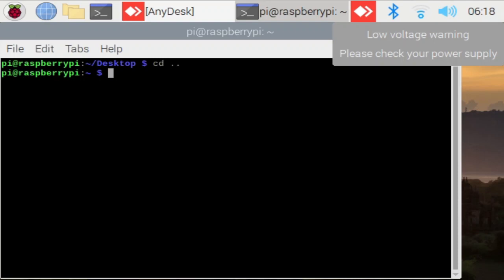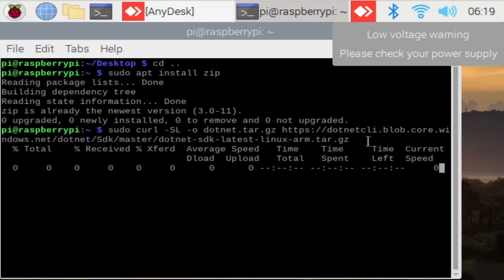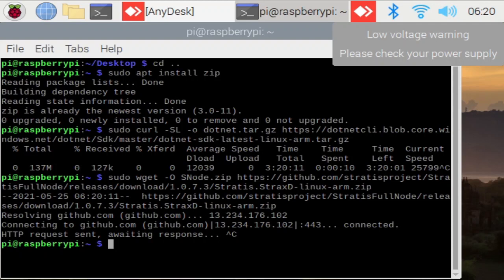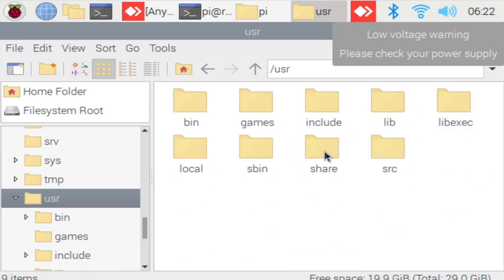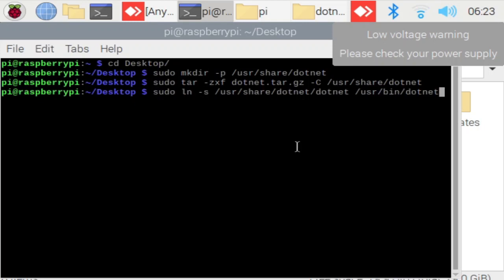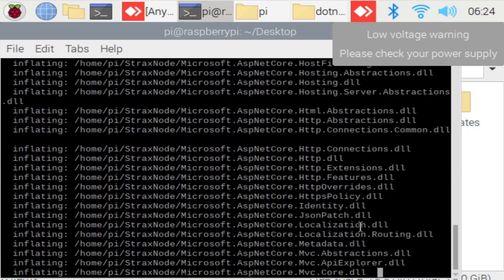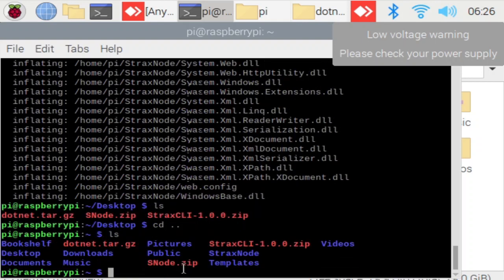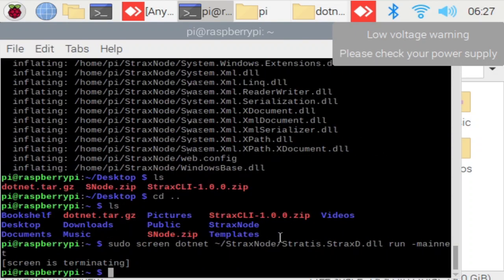Stratis FullNode Installation on Raspberry Pi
Stratis Platform is a blockchain technology platform for enterprises to build enterprise-grade blockchain-based solutions using Microsoft’s .NET framework and C# language.

Stratis Full Node is necessary to start staking STRAX.

This video demonstrates and explains the process of installing and setting up Stratis Full Node on Raspberry Pi.